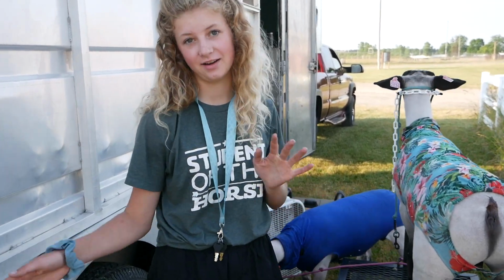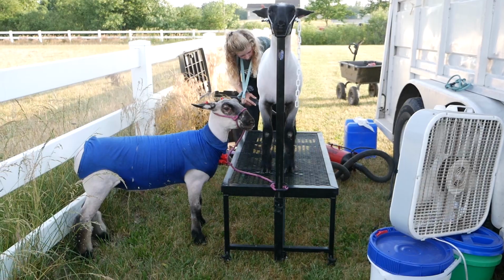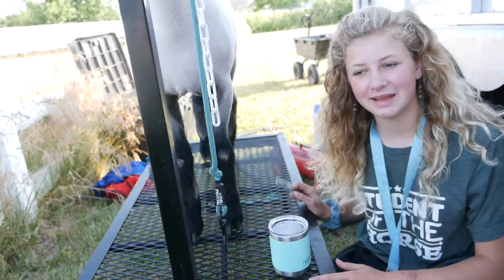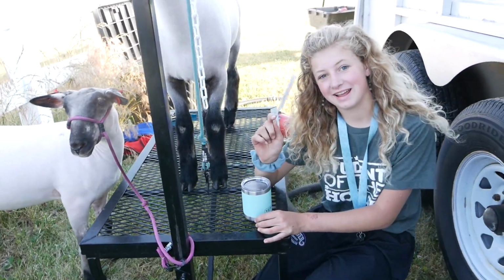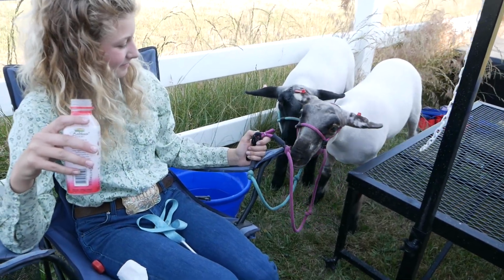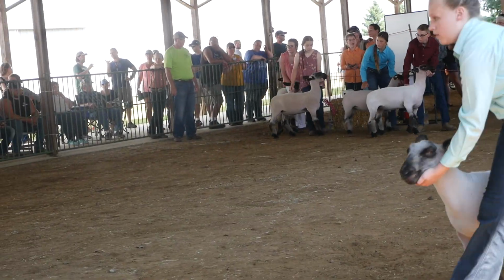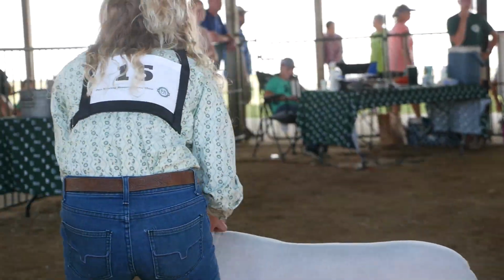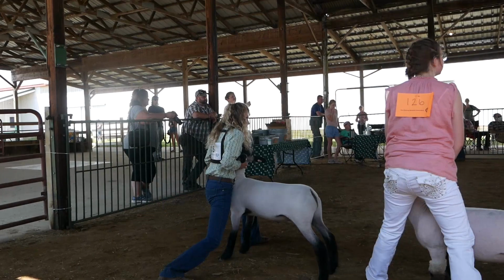Competing In A Spring Lamb Jackpot Show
Typically, Jackpot Shows are a one day event open to ALL youth in different age brackets. 4-H and FFA members who are preparing their animals for County or State Fair can utilize these shows as a way to gain more experience in preparing, fitting and showing a steer, hog, lamb or goat.

I am a farmer at heart! I love raising livestock - especially cattle and ducks!